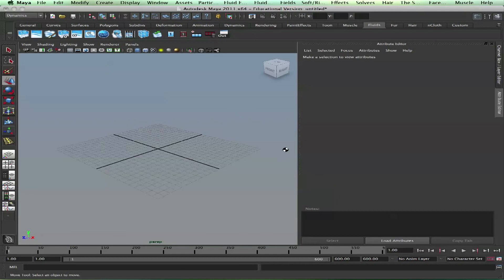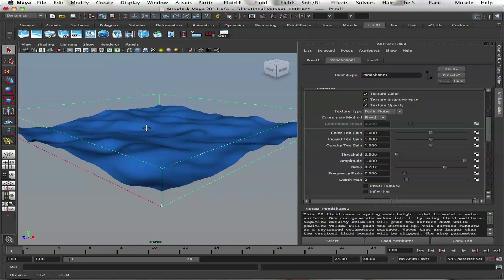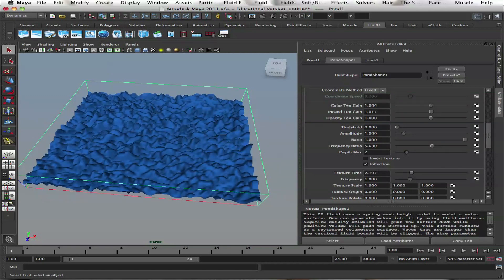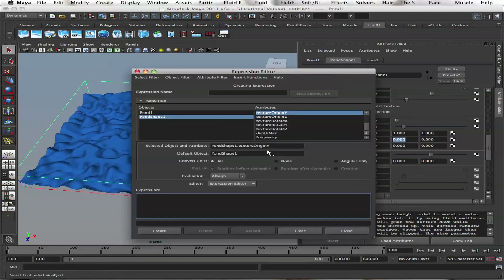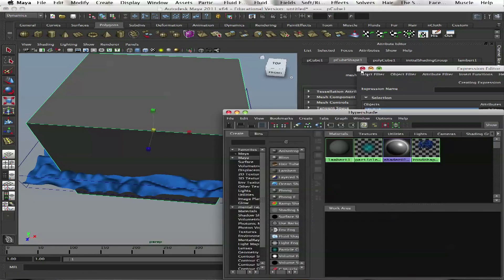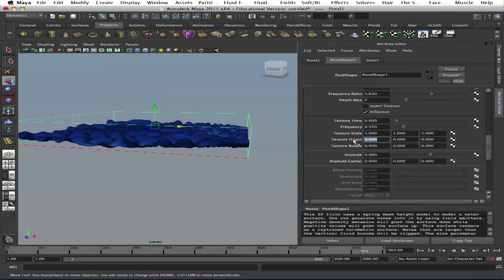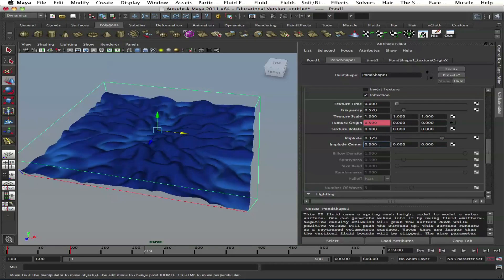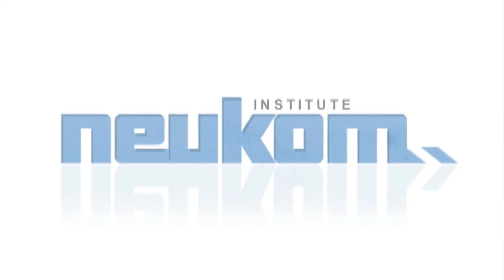Day 2 - 7.2 - Maya Fluids: Texture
Robert Vaindiner teaches how to use textures to modify a fluid effect.